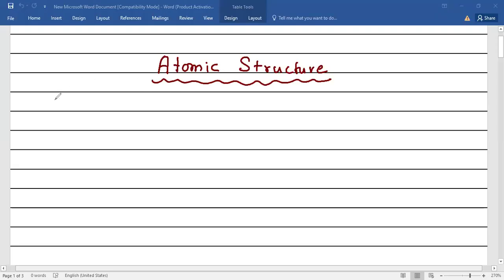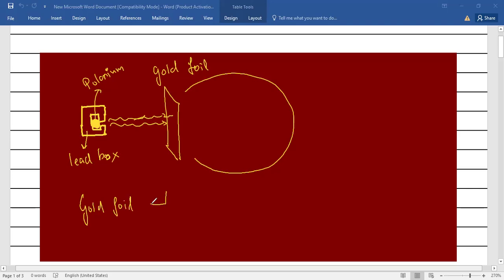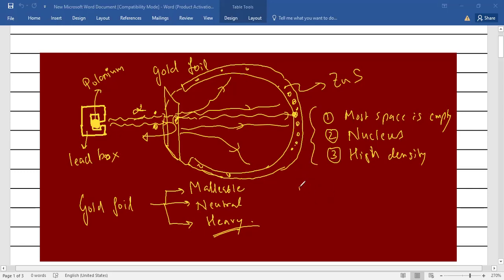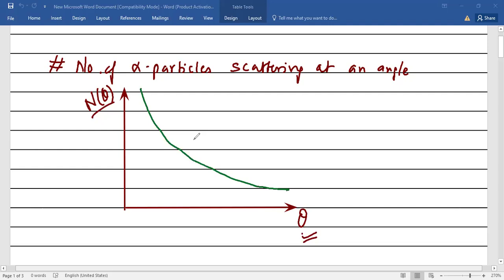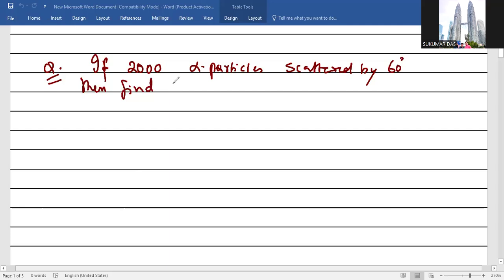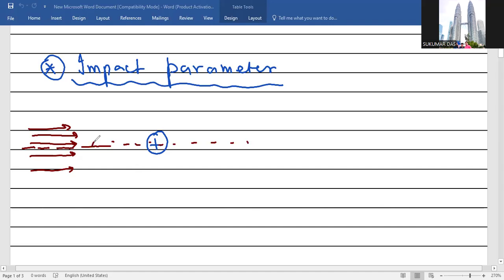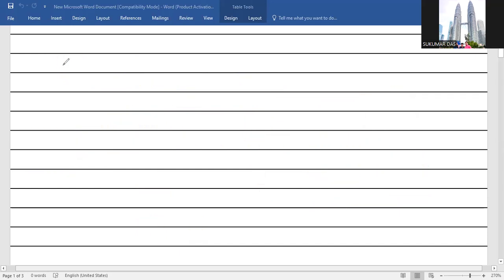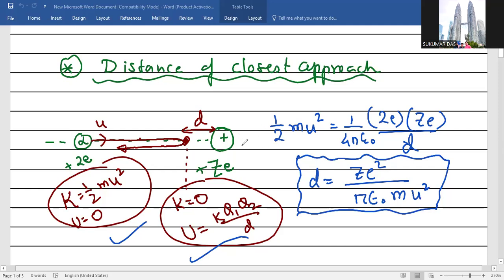Atomic Structure Part |Rutherford Scattering| Impact Parameter, Scattering Angle & Closest Approach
Join me, Sukumar Das (B.Tech, IIT Kharagpur), in this live class recording where we dive deep into Atomic Structure – Part 1.
In this session, I explain the Rutherford Scattering Experiment in detail, focusing on:

Impact Parameter – what it is and how to calculate it.

Scattering Angle Formula – step-by-step derivation and significance.

Distance of Closest Approach – concept, formula, and problem-solving approach.

Perfect for students preparing for IIT JEE, NEET, CUET, IBDP, IGCSE and other competitive exams who want crystal-clear concepts and formula mastery.

📌 This is not just theory — it’s the foundation of understanding atomic physics with the precision needed for exams.